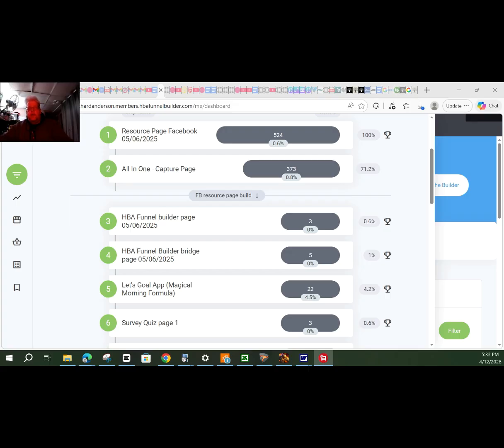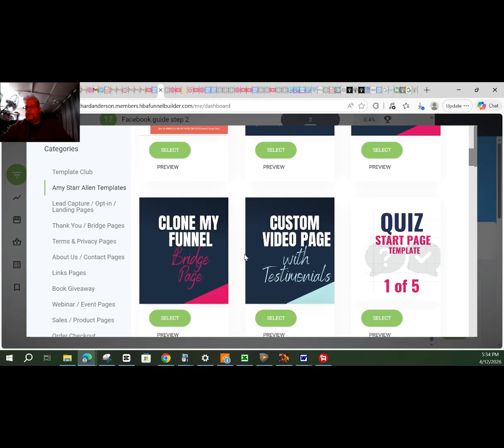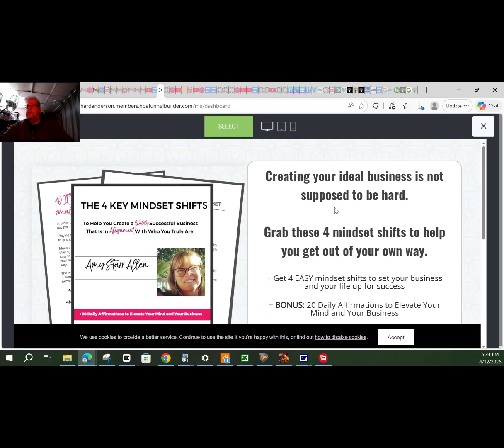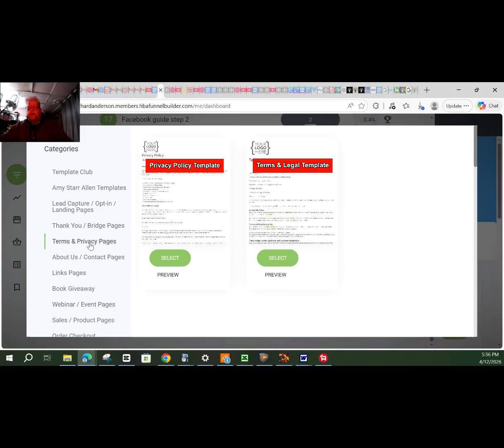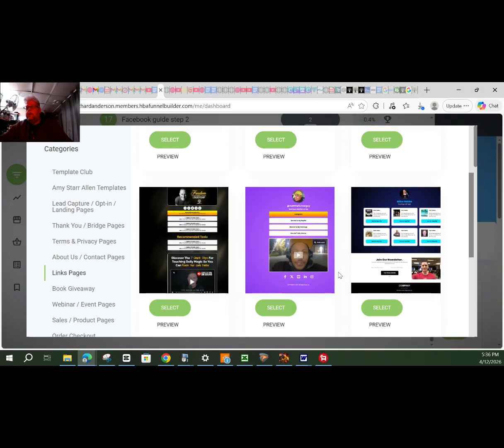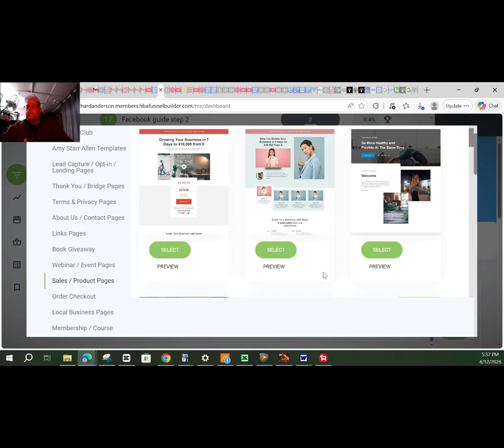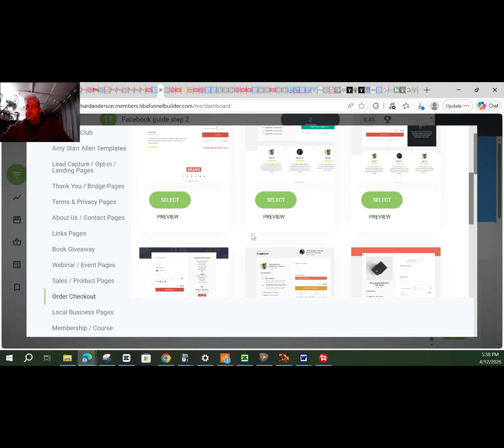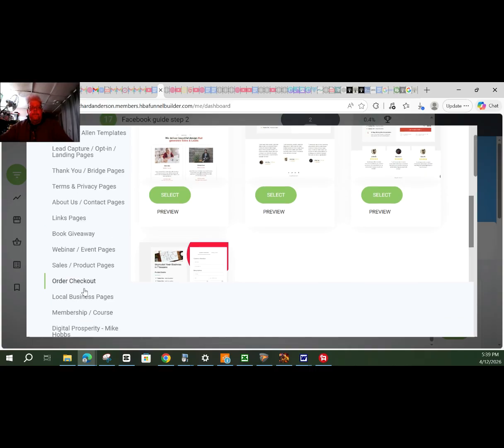HBA Funnel Builder Tour